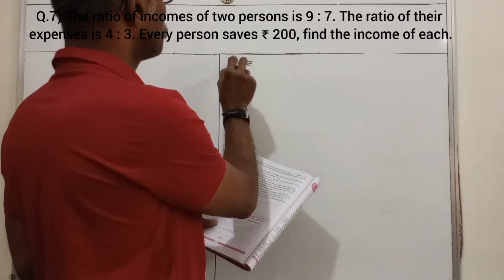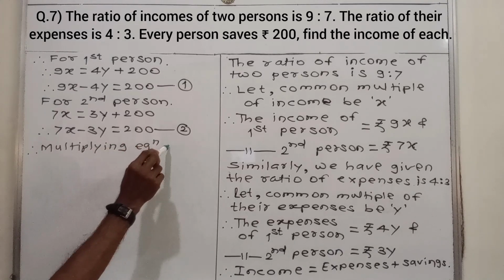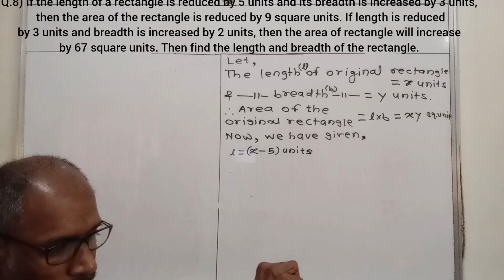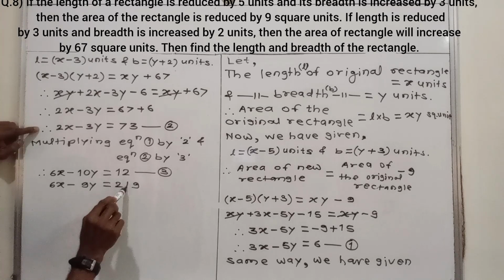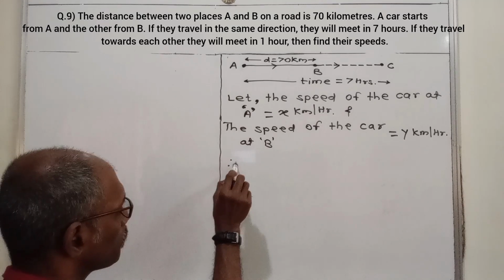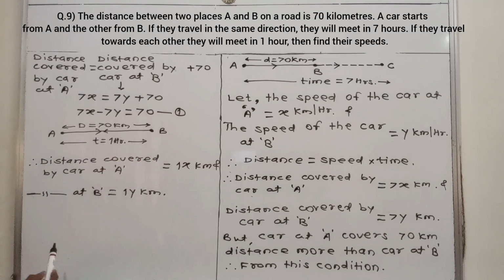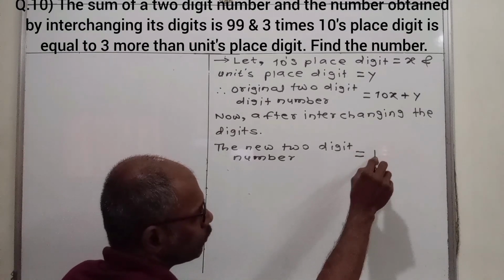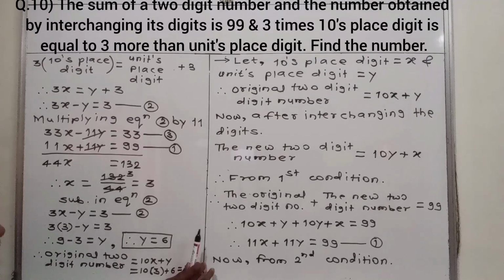Linear equations in two variables word problems class 9 & 10 | complete guide on Linear equations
Are you struggling with understanding linear
equations in two variables? Look no further! In this comprehensive video, we will dive deep into the concept of linear equations in two variables, providing you with a clear and concise understanding.

Linear equations in two variables involve two unknown quantities and can be expressed in the form of (Ax + By = C). Understanding how to solve these equations is vital in various mathematical applications, from graphing lines to finding solutions in real-life scenarios.

Throughout this video, we will cover the basics of linear equations in two variables, including how to graph them, different methods for solving them, and practical examples to reinforce your learning. We aim to make this topic approachable and enjoyable, ensuring you grasp the foundations effectively.

By the end of this tutorial, you will have a solid understanding of linear equations in two variables, allowing you to tackle more complex mathematical problems with confidence. Join us now and take your knowledge of linear equations to new heights!

linear equations, two variables, algebra, mathematics, equations, graphing lines, solving equations, math tutorials, algebraic expressions, mathematical concepts, math problems, educational videos, learn math, math explained, math examples, mathematics education, linear equations tutorial